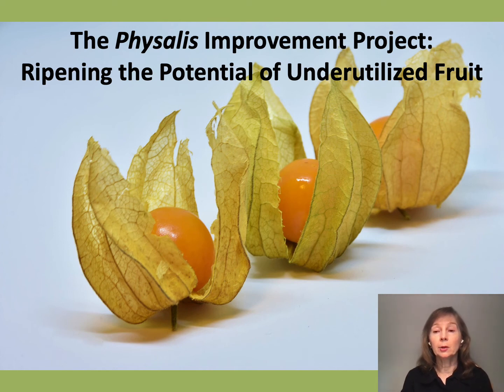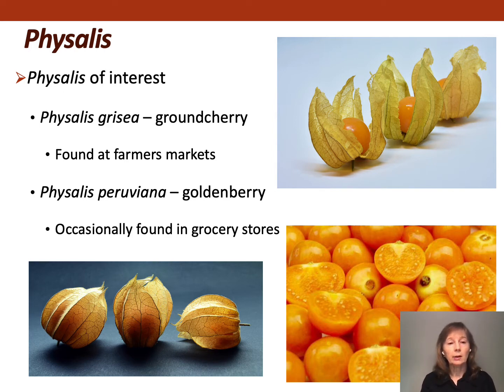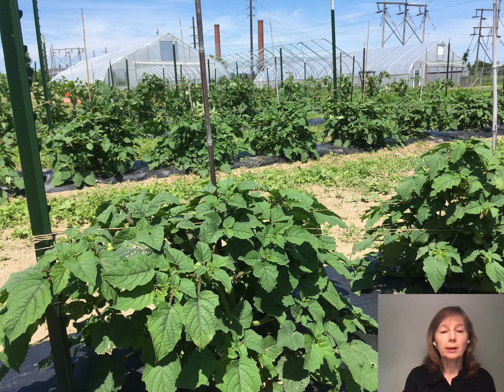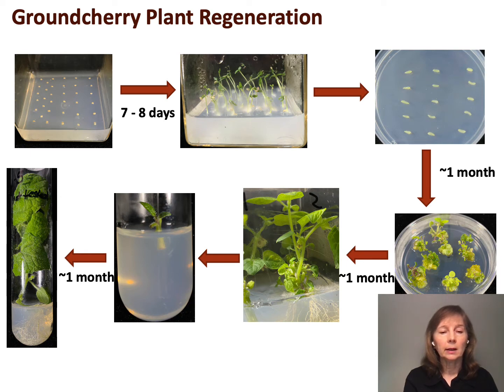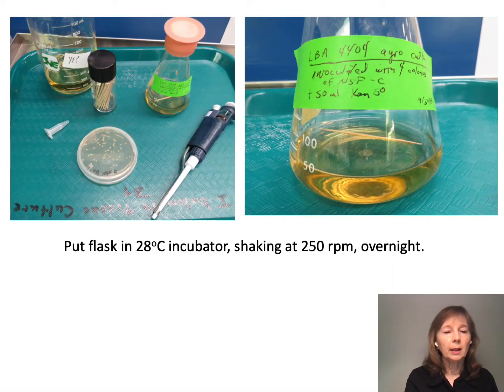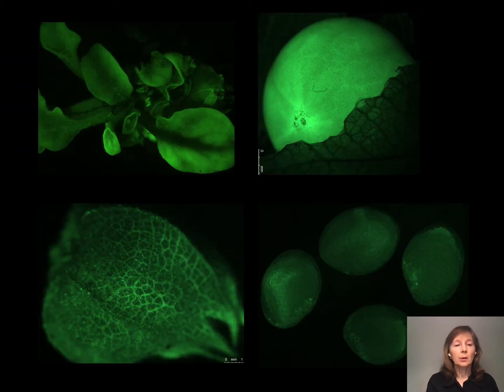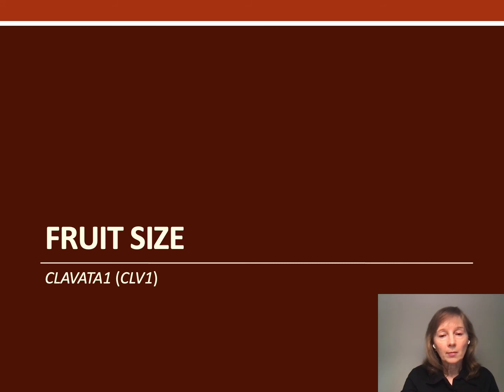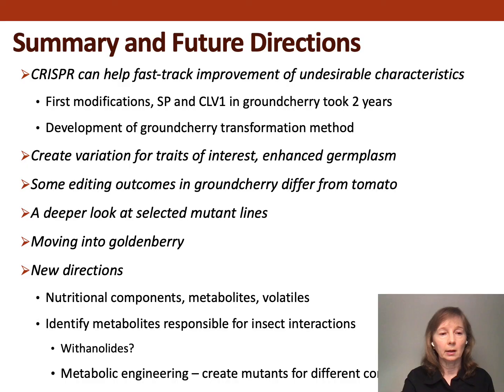The Physalis Improvement Project: Ripening the Potential of an Underutilized Fruit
Joyce Van Eck, Boyce Thompson Institute, Adjunct Assistant Professor, Plant Breeding and Genetics Section, School of Integrative Plant Science
Cornell University